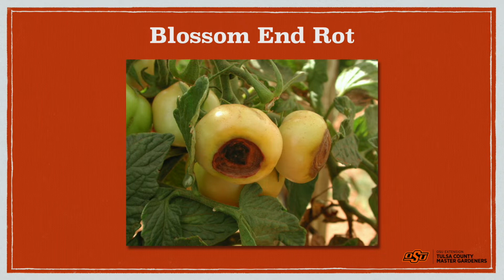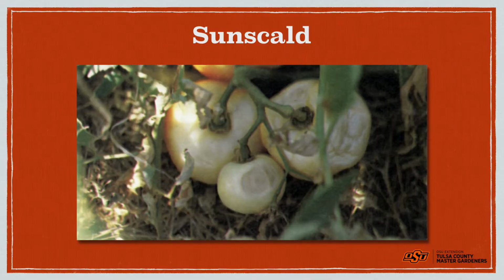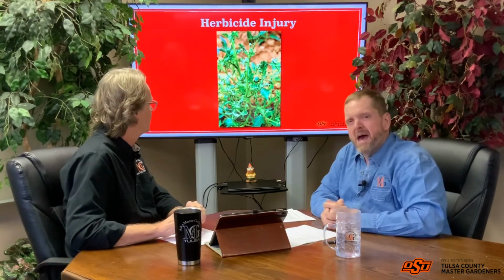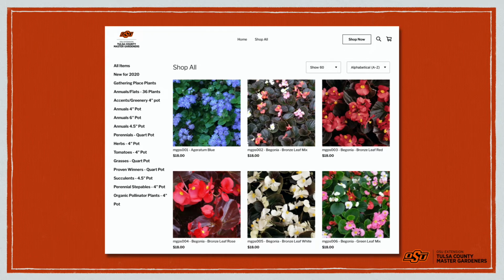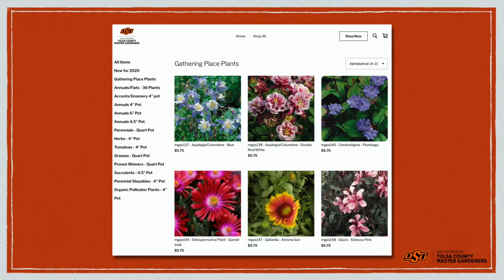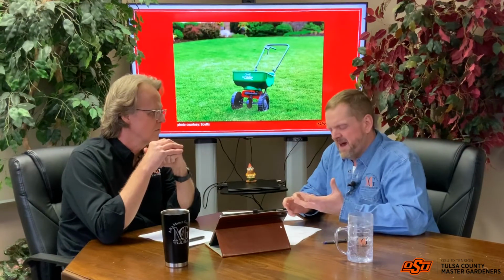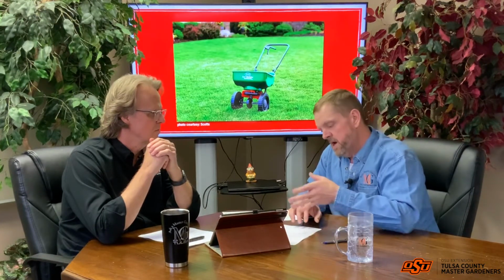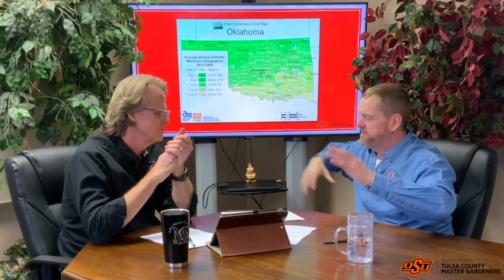MG Podcast 011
In this episode we finish our three part series on tomato diseases with non-infectious disease. We talk about our Online Plant Sale, turf pre-emergents, when to plant potatoes, and a little bit on growing zones.